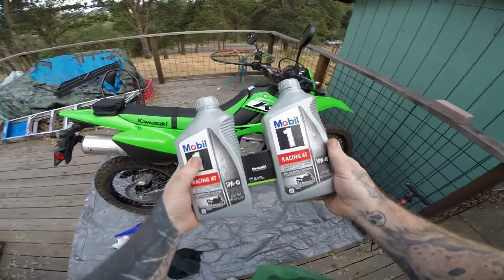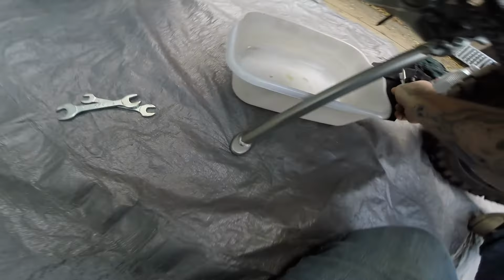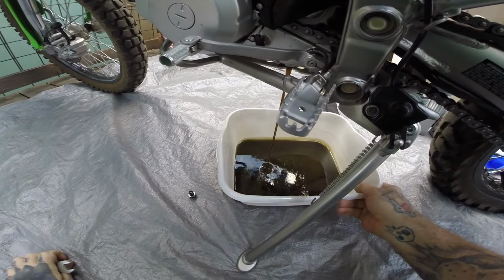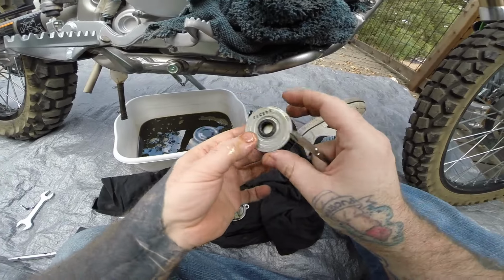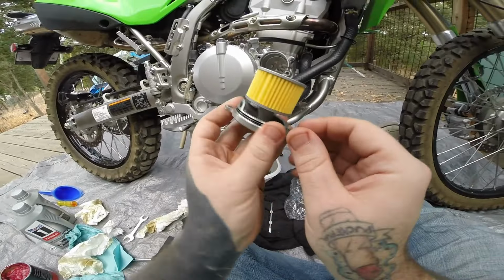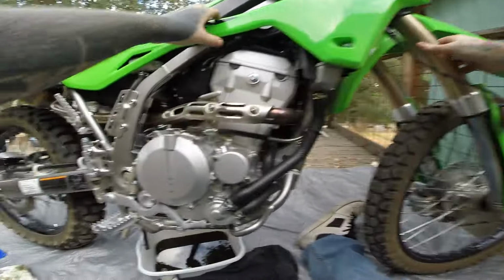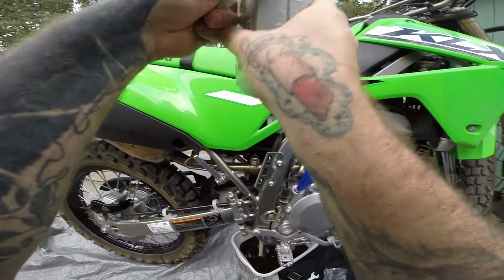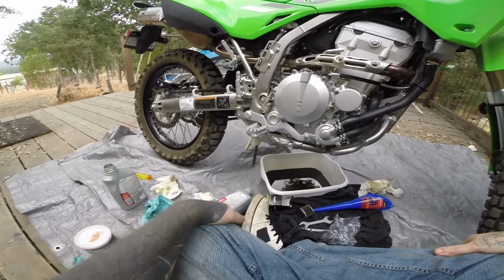First Service | 2025 KLX 300 Oil Change with Stock Tool Kit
2025 Kawasaki KLX 300 Dual Sport. First Service, Oil Change on my klx 300 with the stock tool kit.